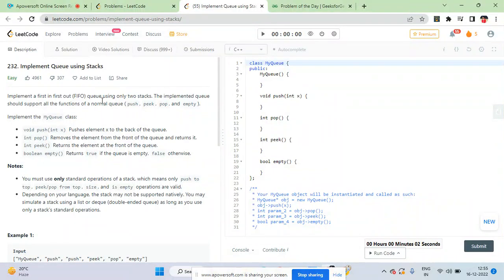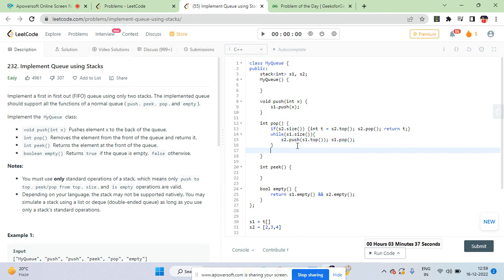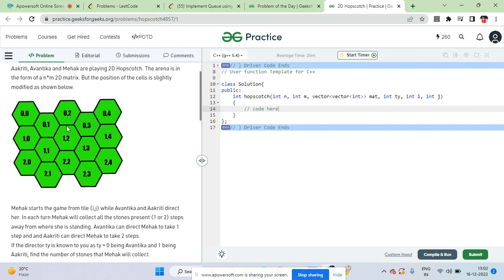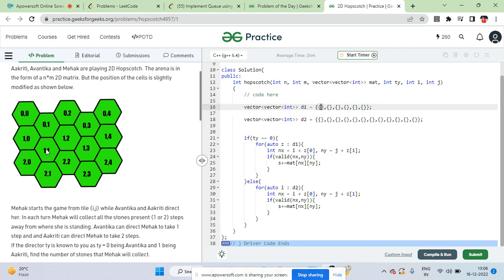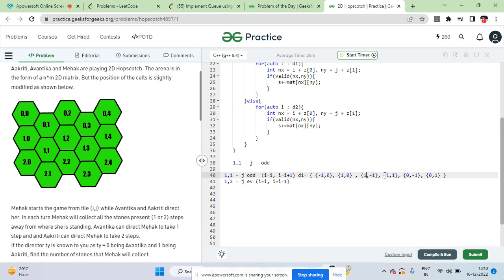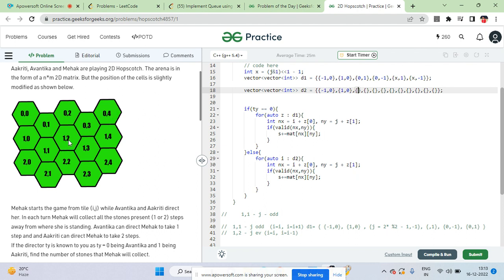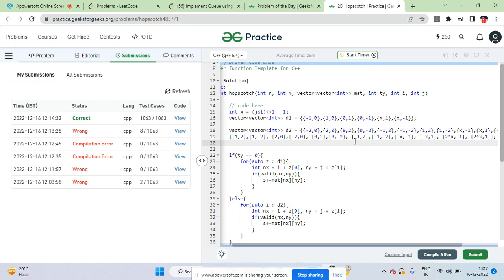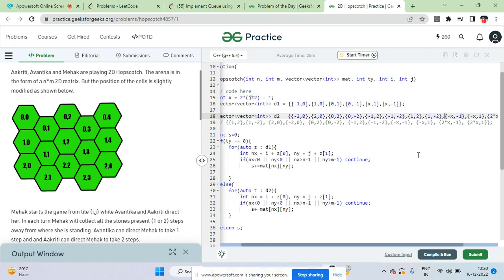leetcode 232. Implement Queue using Stacks | gfg 2D Hopscotch | leetcode daily | gfg potd | 16/12/22